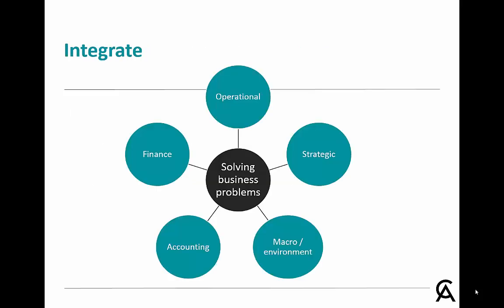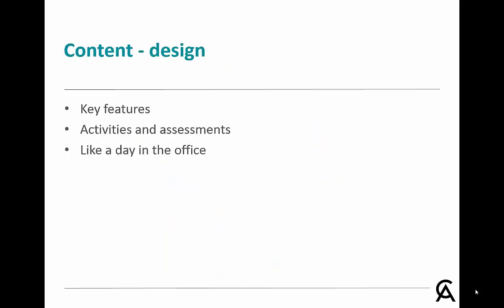Capstone: Purpose and design